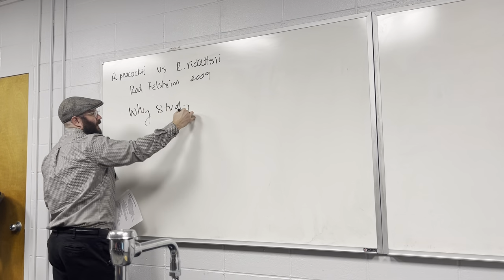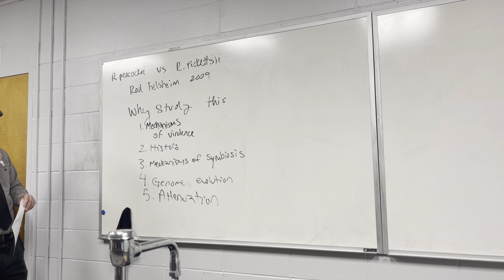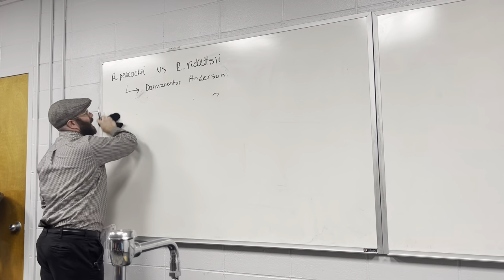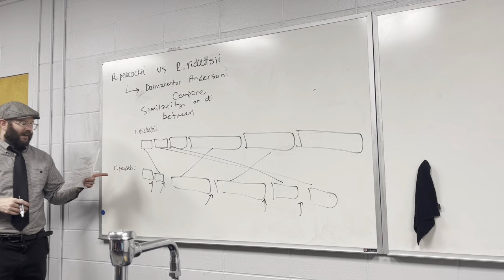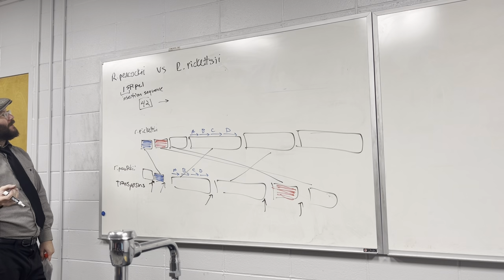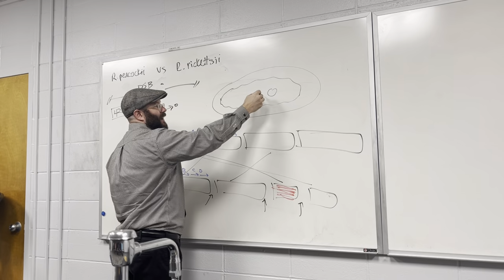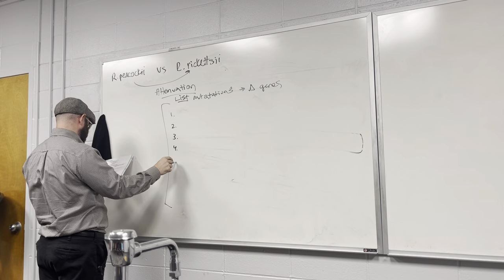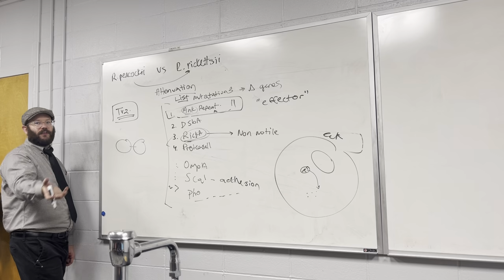Rickettsia Attenuation: peacockii vs rickettsii: rocky mountain spotted fever: medical entomology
here we analyze a paper on rickettsia attenuation by Rod Felsheim et al., in 2009: